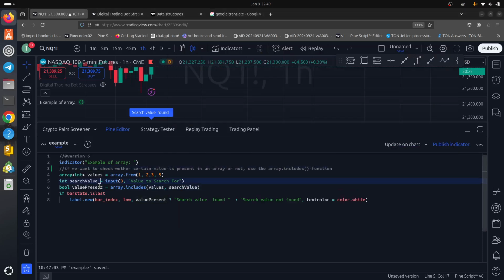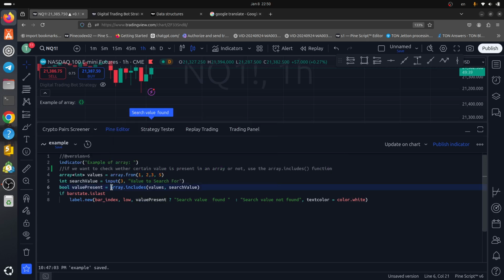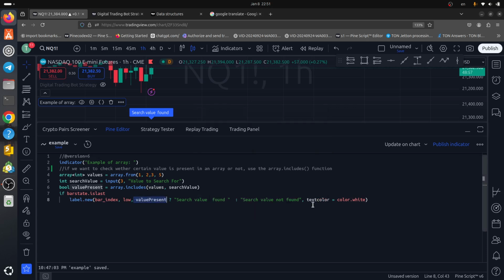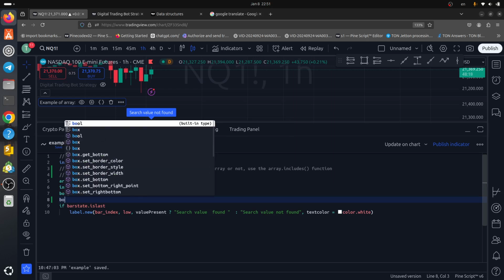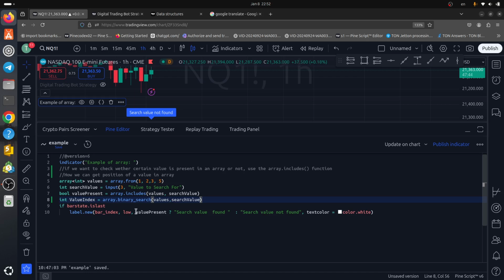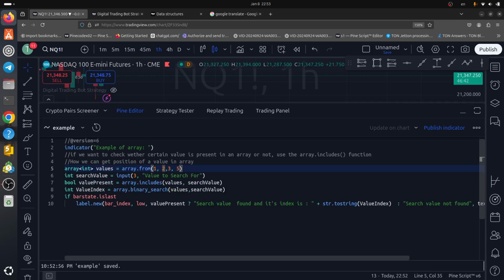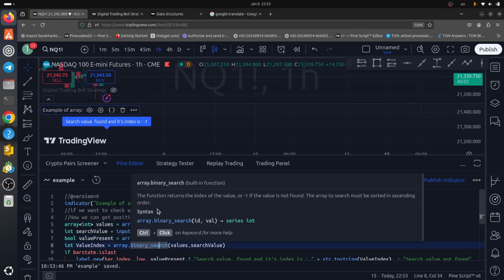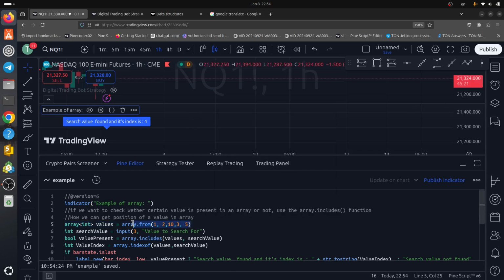Explore Array Functions in Pinescript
in this tutorial we talk about array_binanry_seach , array.indexof and array.includes to how find an element in an array and his index